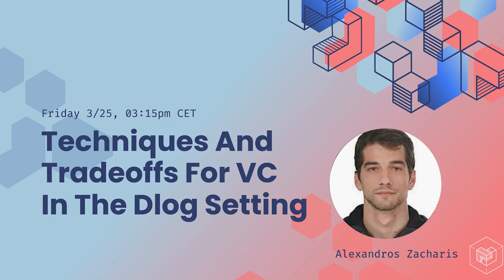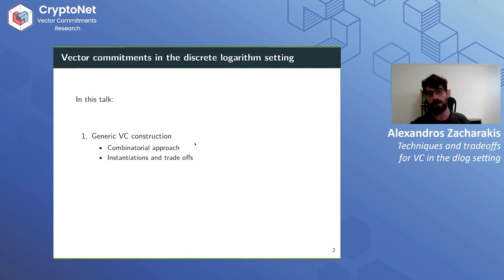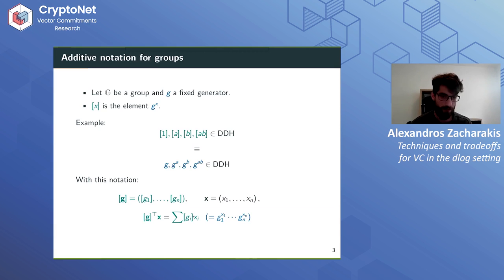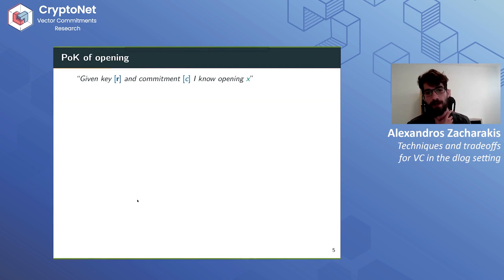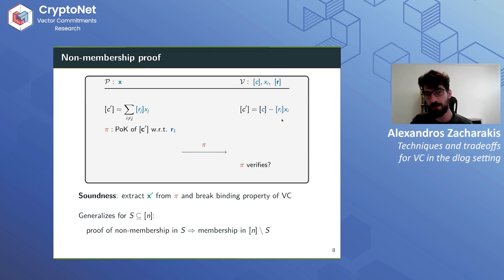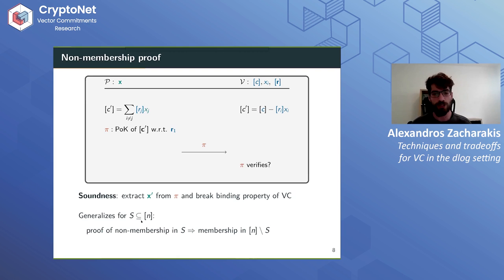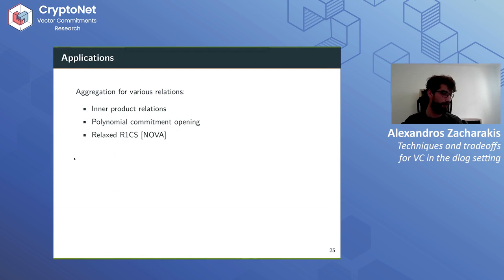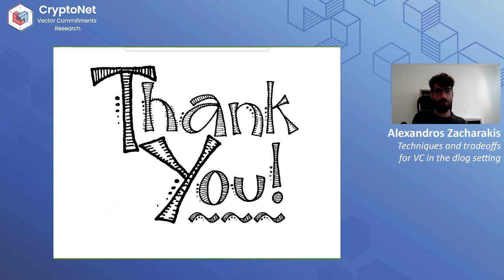Techniques and tradeoffs for VC in the dlog setting Alexandros Zacharis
In this work we present techniques for opening/proving knowledge of subvectors of algebraic vector commitments. First, we present combinatorial techniques for proving opening of an algebraic commitment generalizing previous results (Hyperproofs). The techniques are generic and can be instantiated using any proof of knowledge of opening of a commitment. We consider (1) a transparent instantiation based.